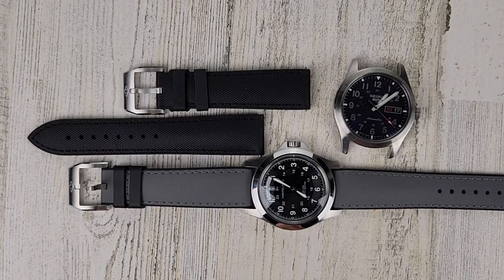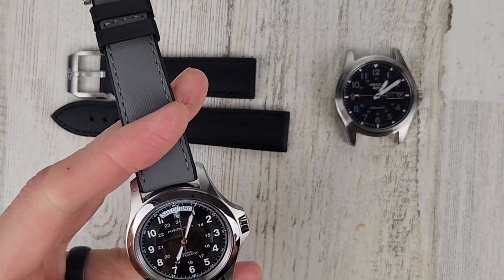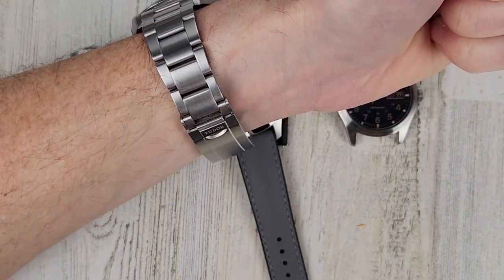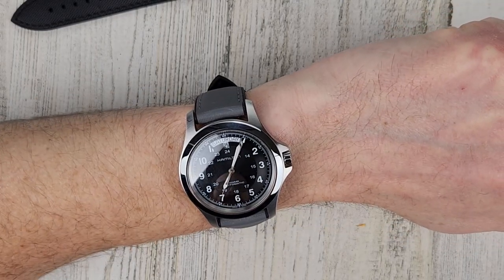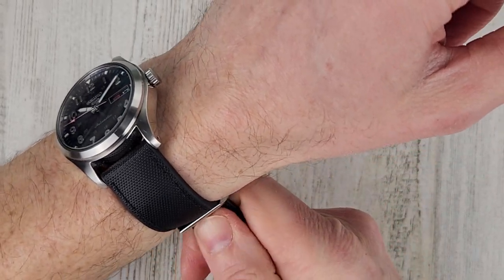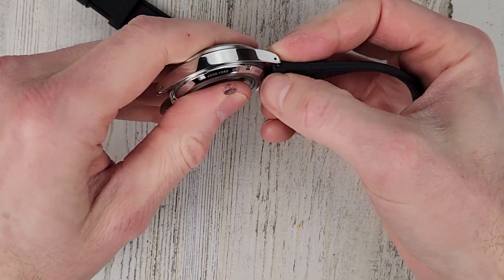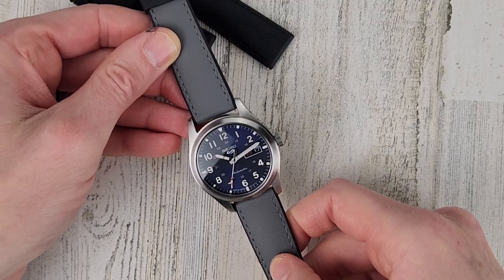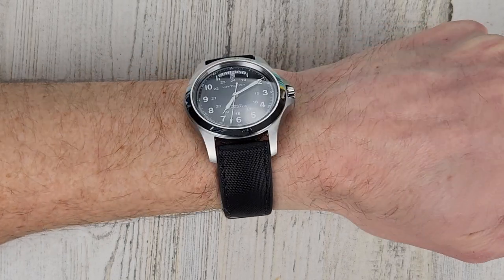Artem Straps HydroFlex HYBRID Straps - FKM Rubber Straps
More information about the Artem straps HydroFlex straps can be found

Container for watch strap storage
Hook and Loop watch straps
Strapseeker Watts Leather FKM Rubber Hybrid Strap